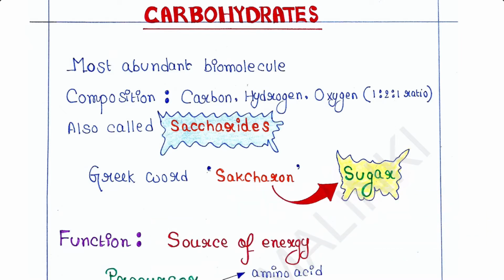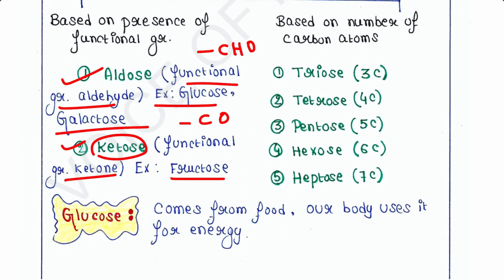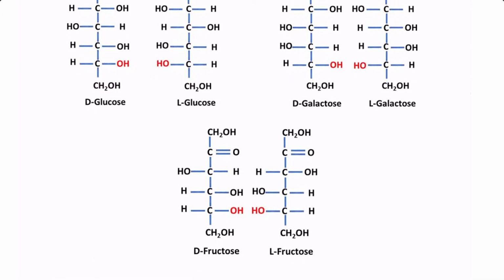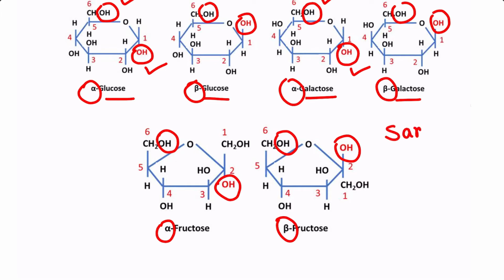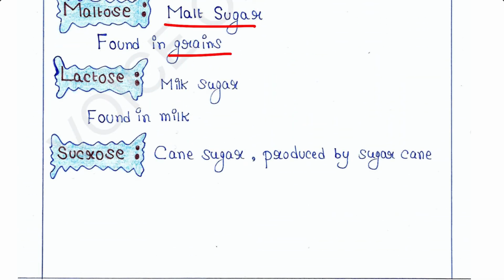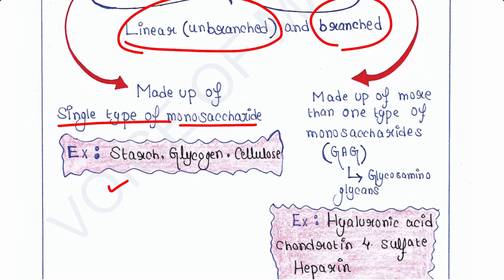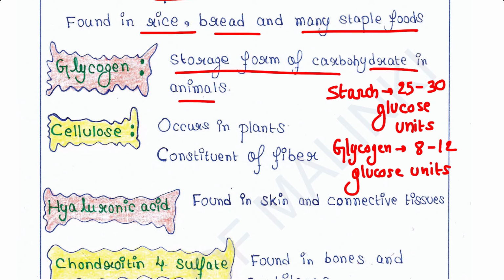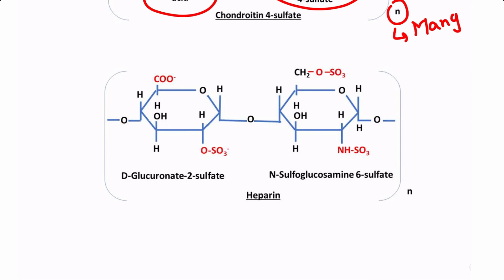Carbohydrate | Structure | Function | Classification | One shot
Carbohydrates in one shot

Restriction digestion
Ligation
Transformation
Learn primer designing (INR 499/-)